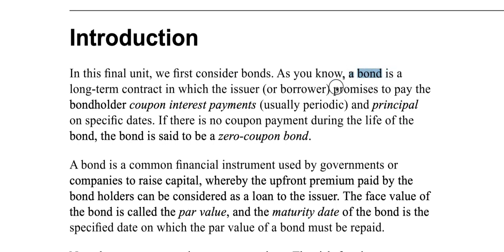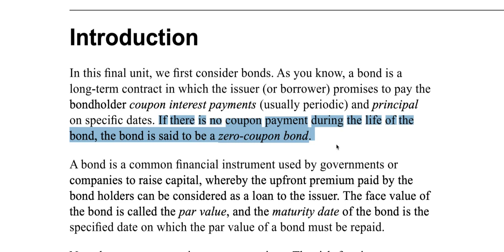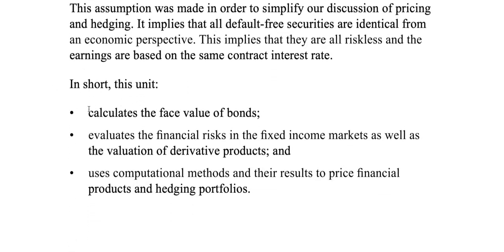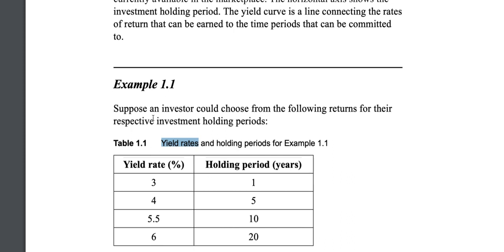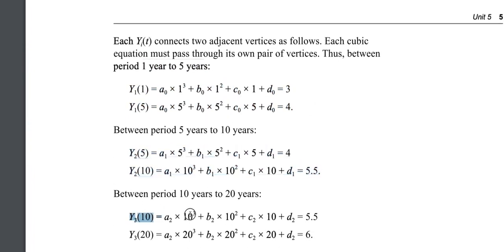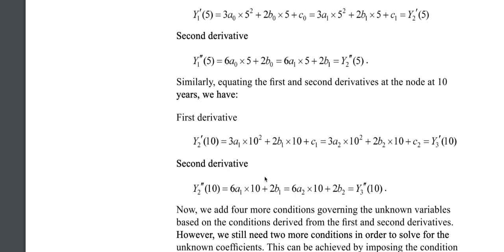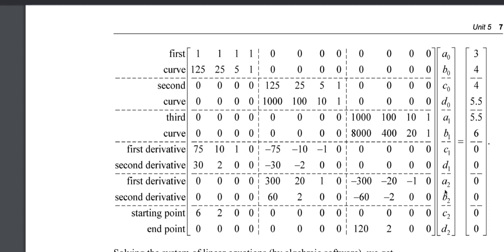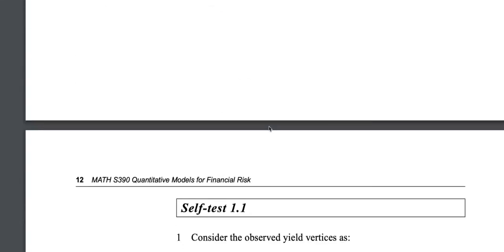MATH S390 Quantitative Models For Financial Risk Surgery 2 2 May 2020 01